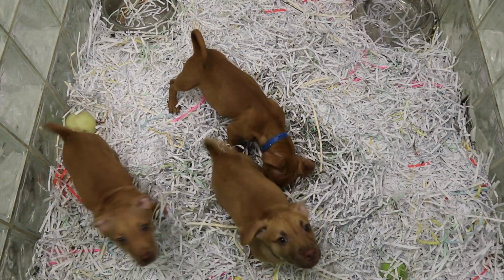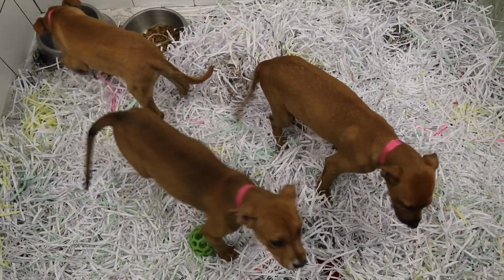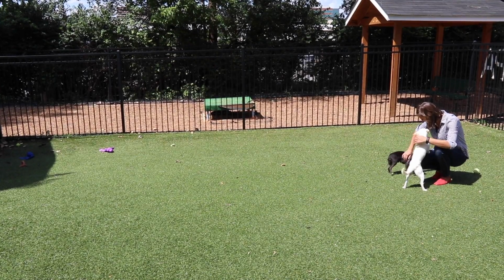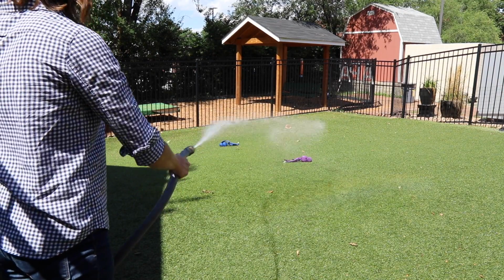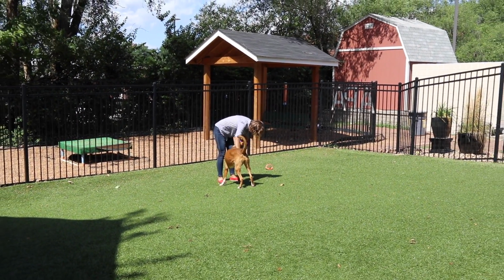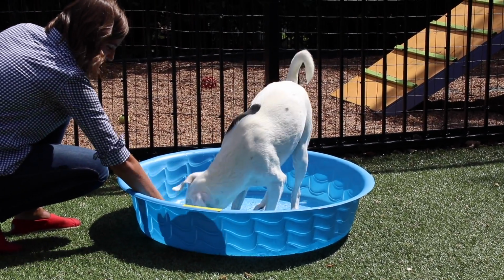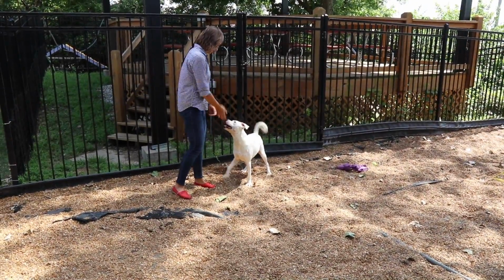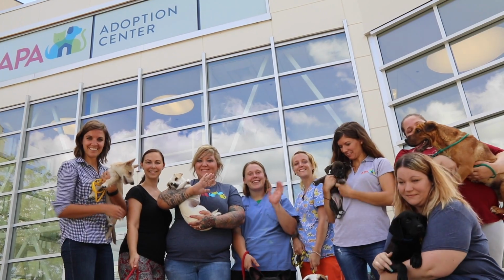APA Trivia Night St. Louis - 2016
APA St. Louis - Trivia Night 2016